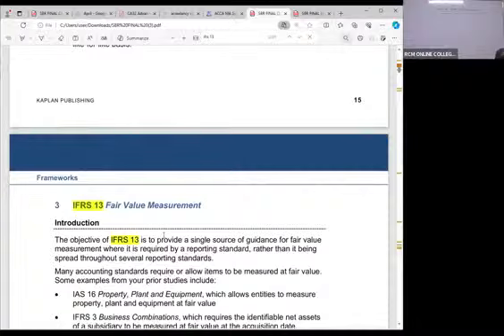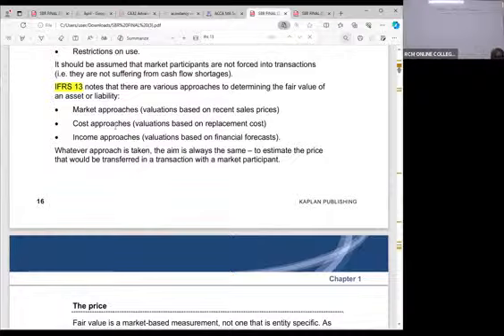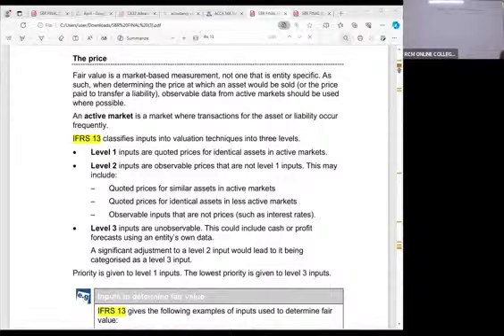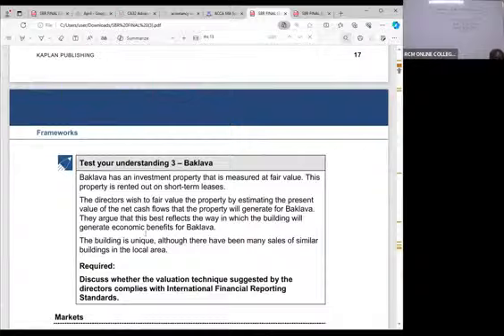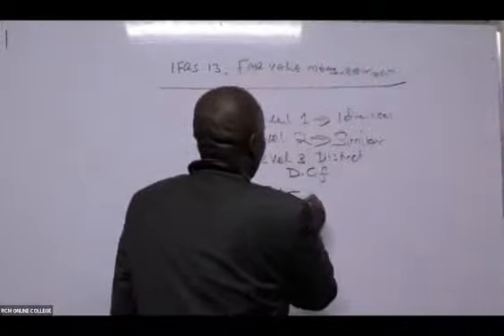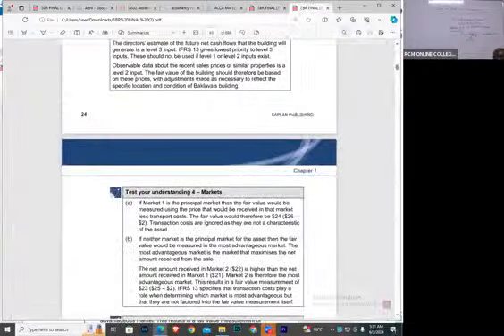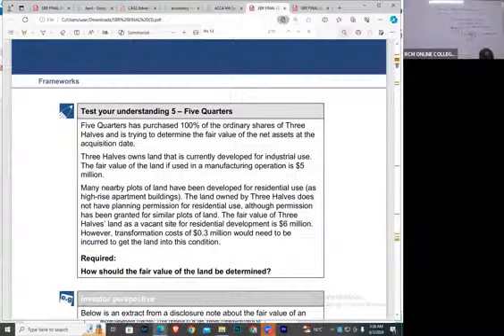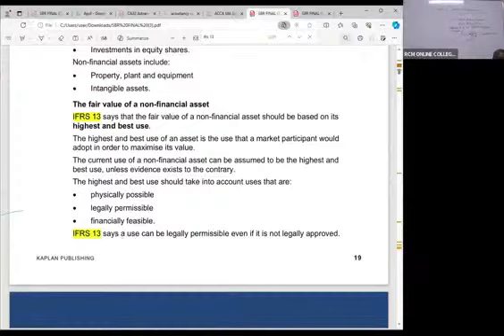AFR-FAIR VALUE MEASUREMENT-IFRS 13-CPA KENYA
At RCM Online College, we are committed to nurturing our students and providing them with the tools and knowledge they need to thrive. Our 𝐰𝐢𝐝𝐞 𝐫𝐚𝐧𝐠𝐞 𝐨𝐟 𝐜𝐨𝐮𝐫𝐬𝐞𝐬 𝐢𝐧𝐜𝐥𝐮𝐝𝐞𝐬 𝐂𝐏𝐀, 𝐂𝐒, 𝐀𝐓𝐃, 𝐂𝐀𝐌𝐒, 𝐂𝐏𝐅𝐌, 𝐁𝐃𝐀, 𝐚𝐬 𝐰𝐞𝐥𝐥 𝐚𝐬 𝐨𝐭𝐡𝐞𝐫 𝐬𝐩𝐞𝐜𝐢𝐚𝐥𝐢𝐳𝐞𝐝 𝐩𝐫𝐨𝐠𝐫𝐚𝐦𝐬 𝐬𝐮𝐜𝐡 𝐚𝐬 𝐀𝐂𝐂𝐀, 𝐂𝐅𝐀, 𝐂𝐈𝐌𝐀, 𝐂𝐈𝐀, 𝐅𝐑𝐌, and many more. We offer the perfect platform for you to advance your career, no matter your field of interest.
Ready to take the next step in your educational journey?